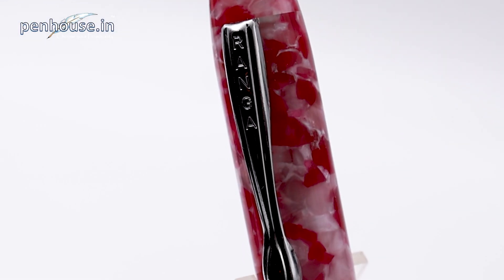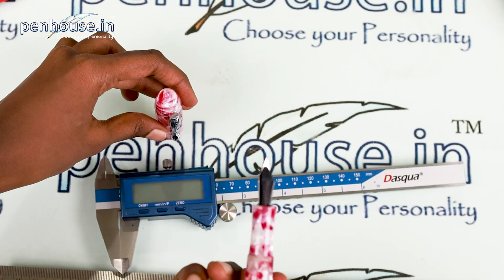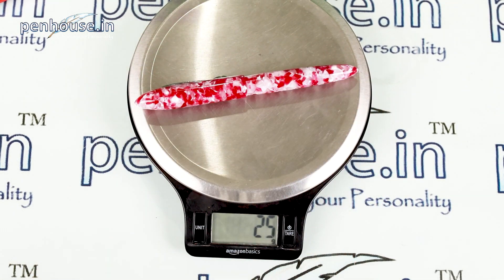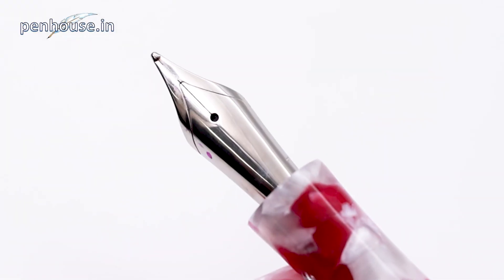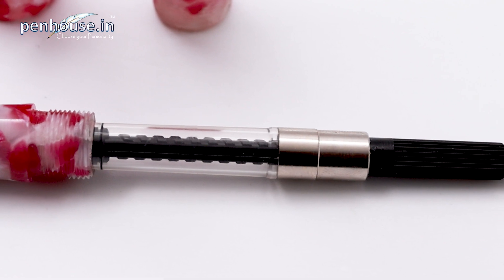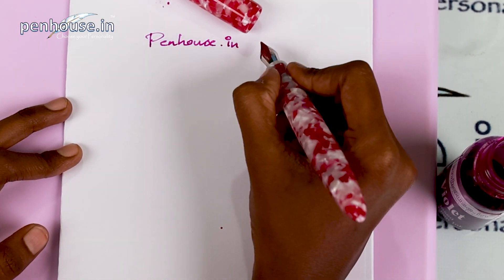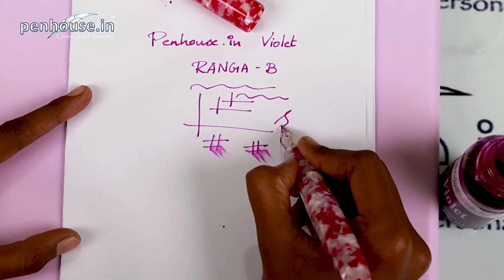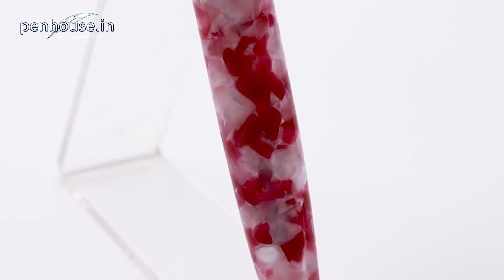Ranga Handmade Model 8B Premium Acrylic P57 Pink Fountain Pen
Ranga Handmade Model 8B Premium Acrylic P57 Pink White Cracked Ice Color Body With Silver Clip German Jowo Nib Converter Type Fountain Pen (Nib Can be Customized With Fine or Medium or Broad) SKU 24264

Ranga pens are known for their handmade craftsmanship and high-quality materials, often sought after by fountain pen enthusiasts for their unique designs and smooth writing experience. The combination of the acrylic material with the cracked ice pattern and the silver clip likely gives this pen a distinctive and elegant appearance.